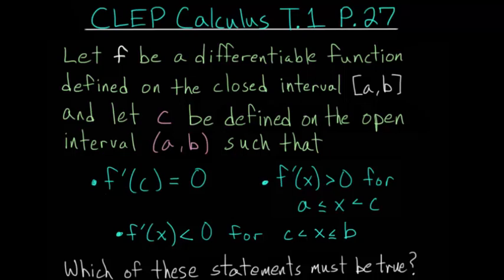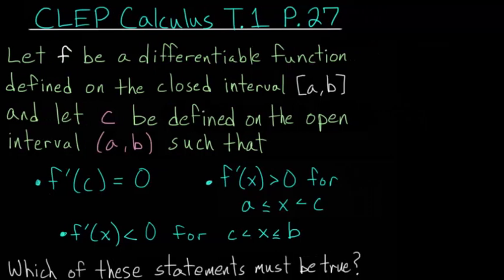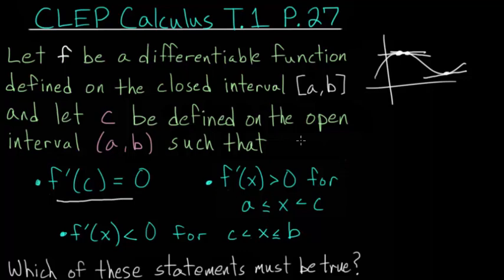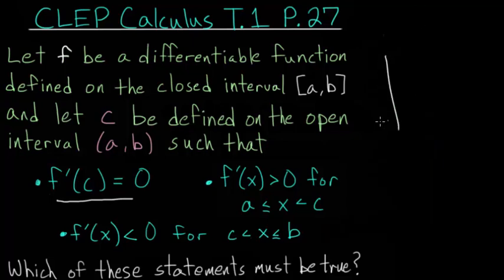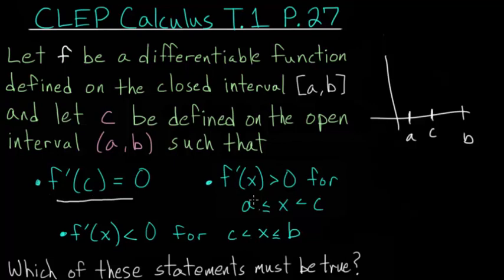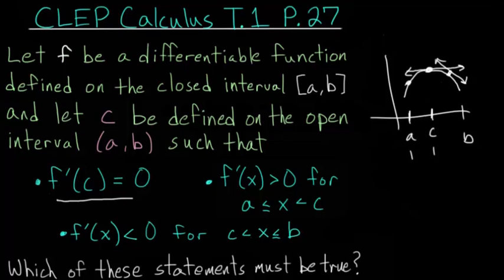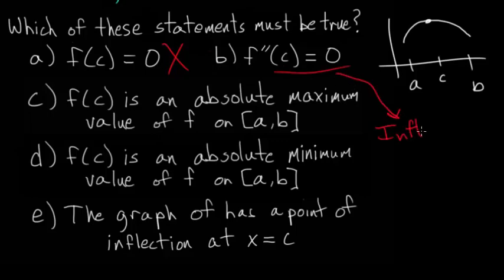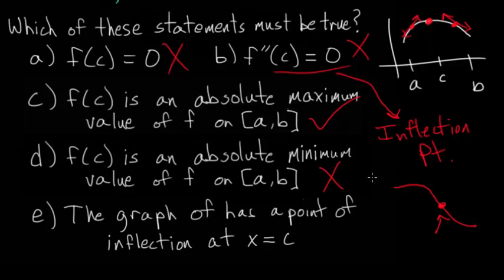CLEP Calculus: The Slope of Tangent Lines 2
In this problem, we are given information about a function's derivative and we have to determine if several statements are either true or false.

EulersAcademy.org